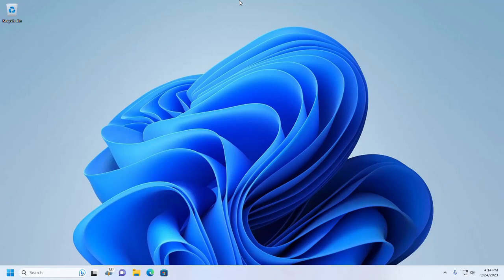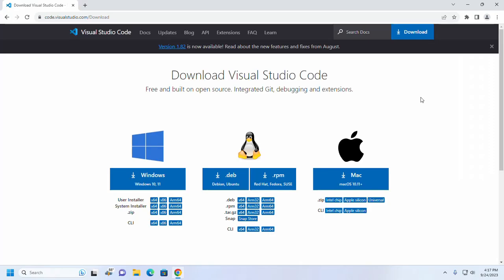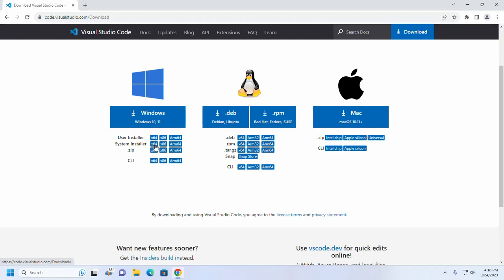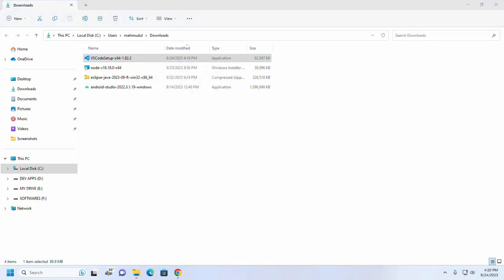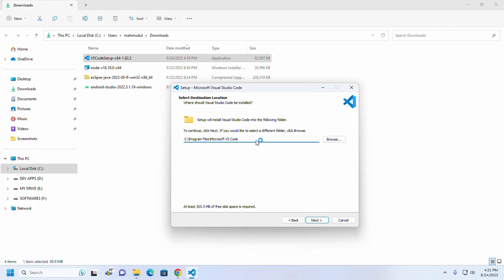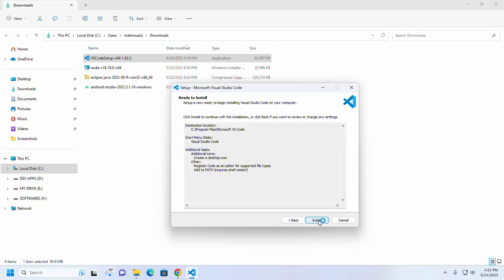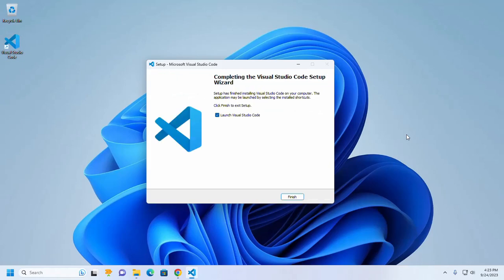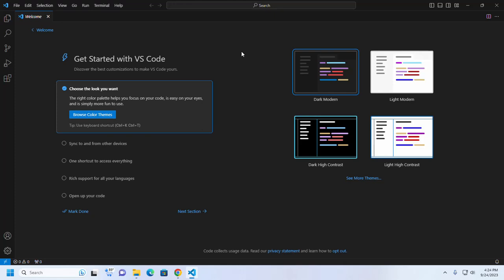How to install Visual Studio Code on Windows 11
In this video I will show how to download and install Visual Studio Code on Windows 11 / 10